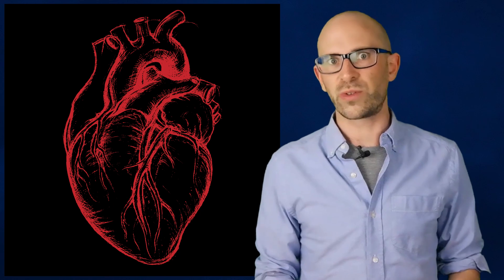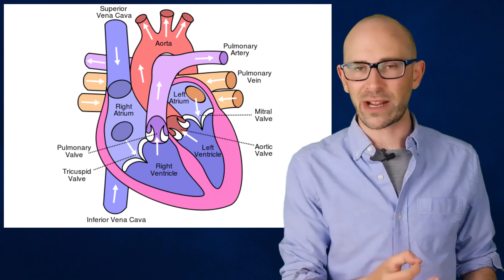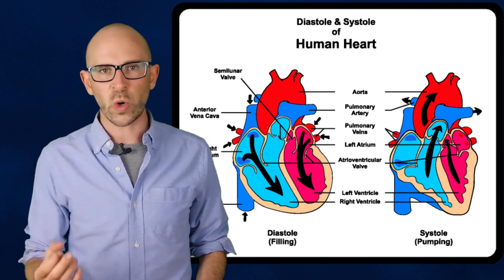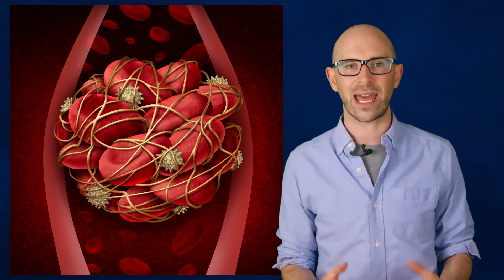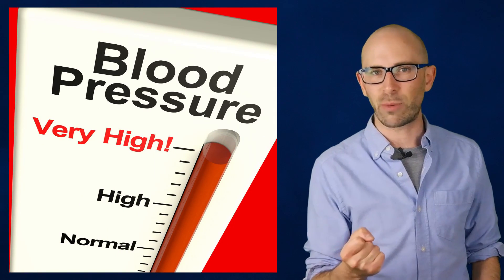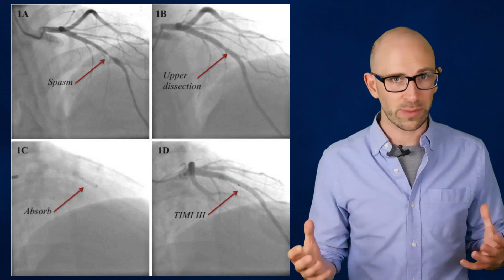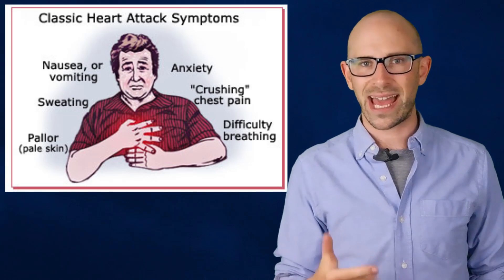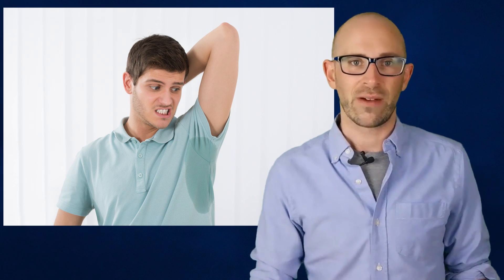How Does a Heart Attack Work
In this video:

We’ve all seen the 70 year old man on TV who suddenly clutches his chest and yells “Oh, my chest!!” and then falls over dead.  Seems like a relatively easy way to die, certainly better than massive burns over your body then dying three days later in the hospital of an infection.  So what is going on in the chest when the heart attack occurs?  What is causing the pain?  Is that truly the behavior of someone experiencing an authentic heart attack?